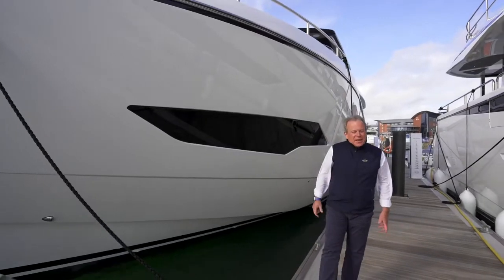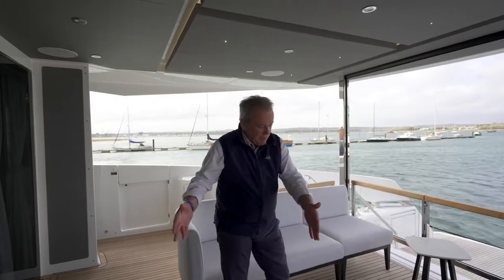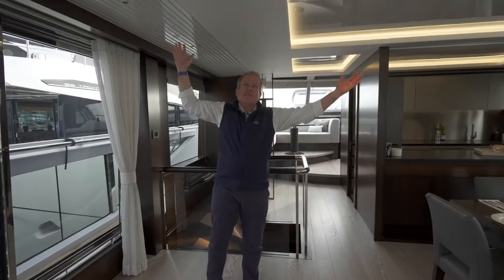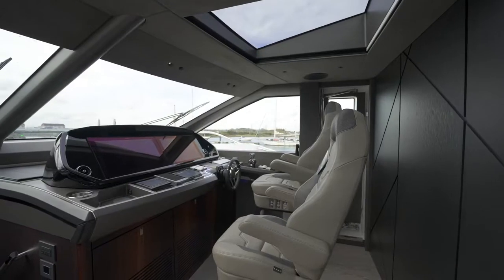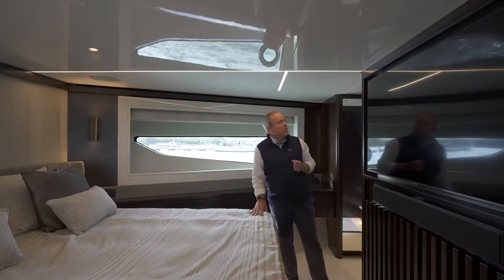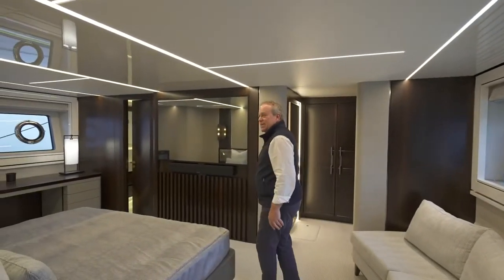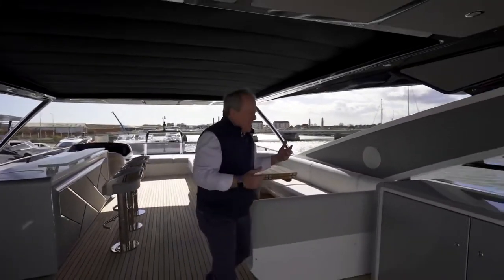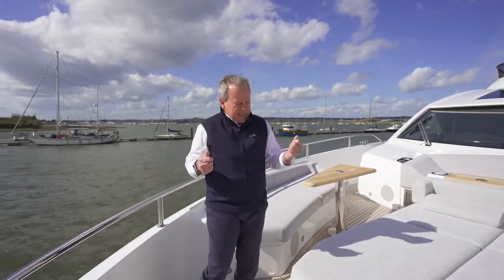The OFFICIAL Sunseeker 90 Ocean Walkthrough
We are delighted to share the Official Sunseeker 90 Ocean walkthrough.

Join Sean Robertson, Sales & Marketing Director, for an in-depth walkthrough on the Sunseeker 90 Ocean. This spectacular yacht that boasts a 20% increase in overall volume and 25% more deck space; thanks not only to her substantial beam but her stem bow that creates a brand new Sunseeker silhouette cutting through the water.

The 90 Ocean will surprise and delight at every turn. Every element has been carefully considered in meticulous detail, exuding a sophistication and detail hitherto only found in custom superyachts.

We welcome you to share online, on social media and with prospective clients.